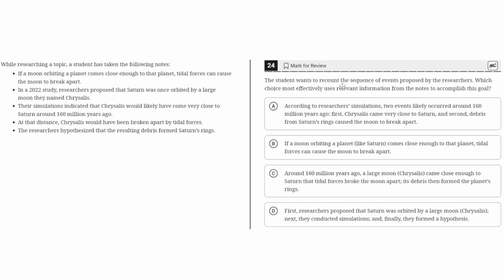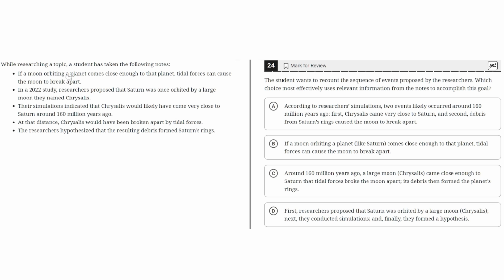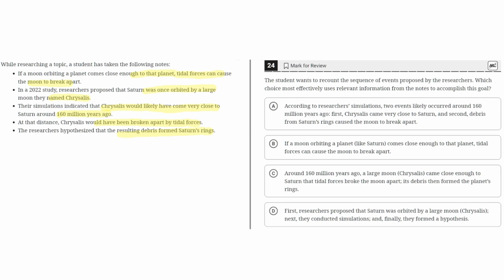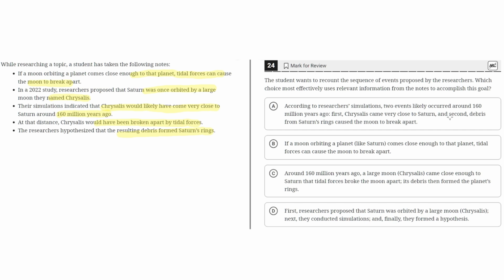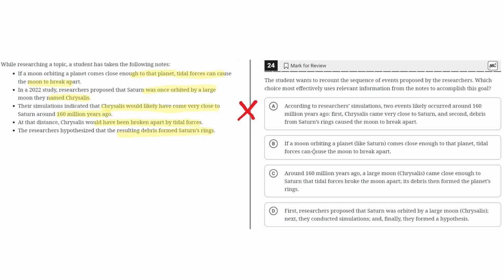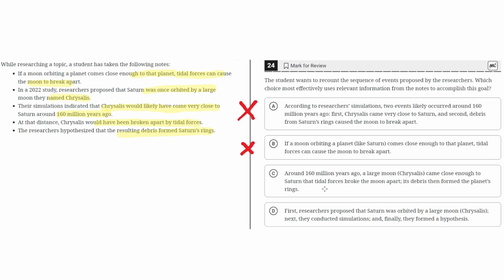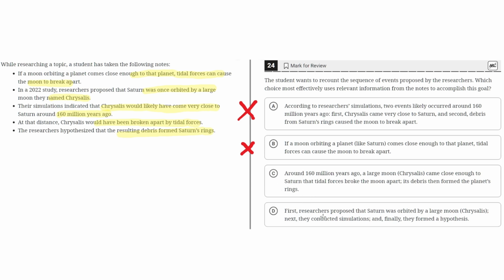Mastering Reading: DIGITAL SAT Practice Test 9 Explained! (ft. Reading Module 1 - Question 24)